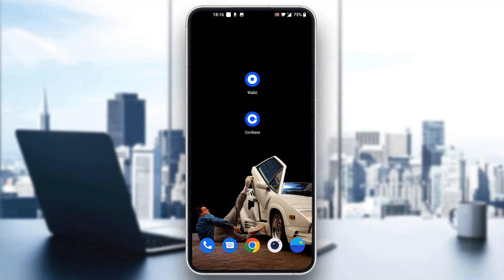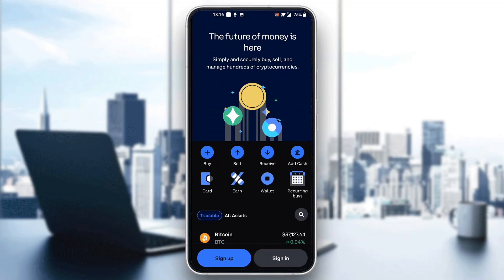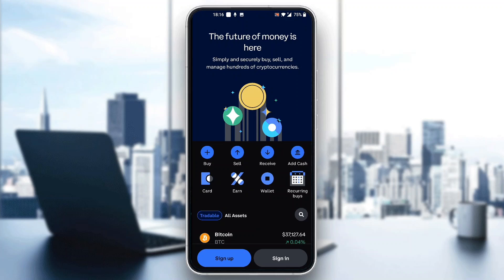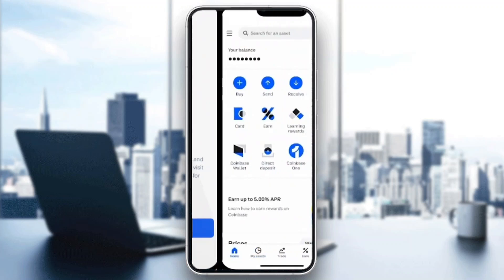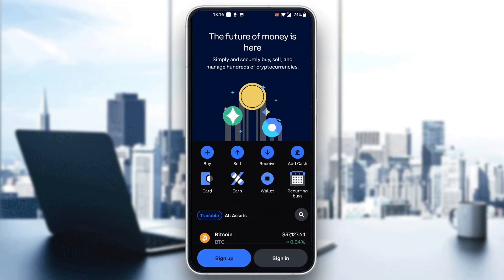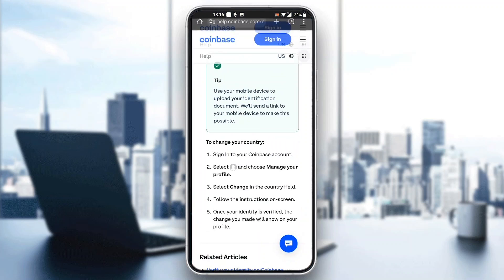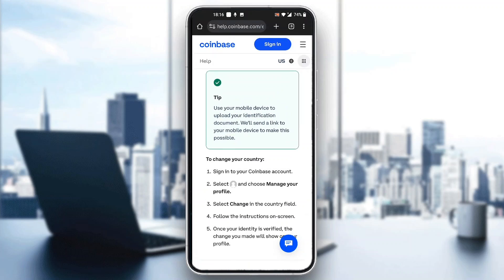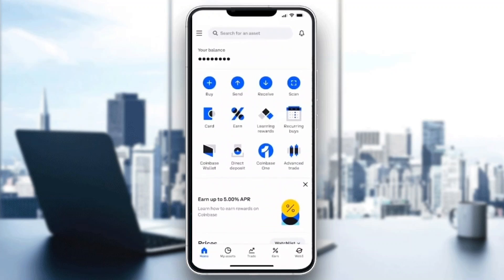How To Fix Coinbase Country Not Supported Tutorial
Today we talk about fix coinbase country not supported,coinbase tutorial,coinbase account restricted,coinbase app